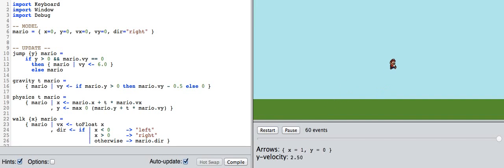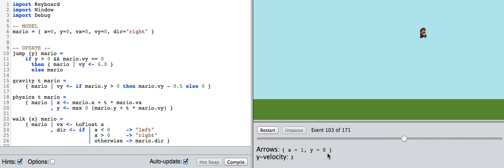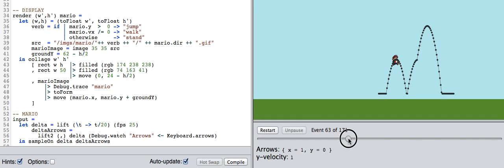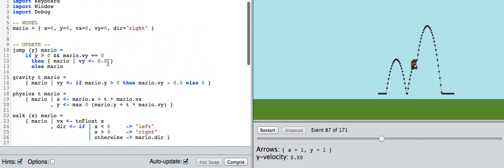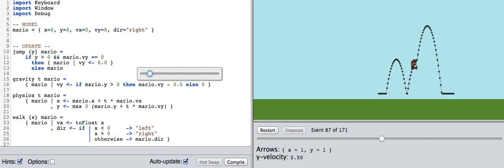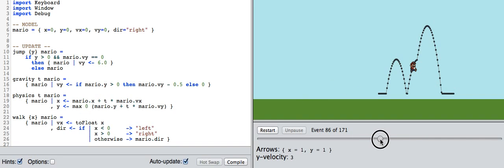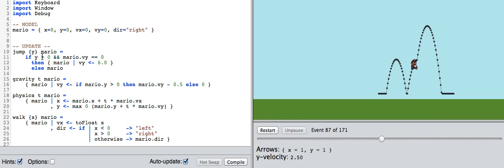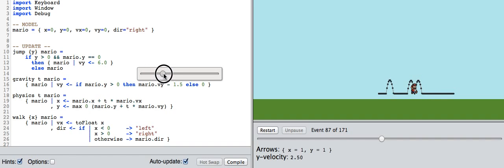Elm Debugger: Mario double jumps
Why does Mario double jump sometimes?